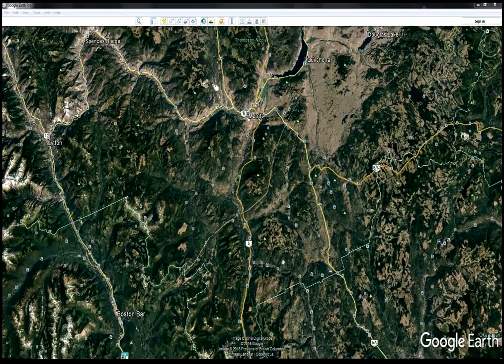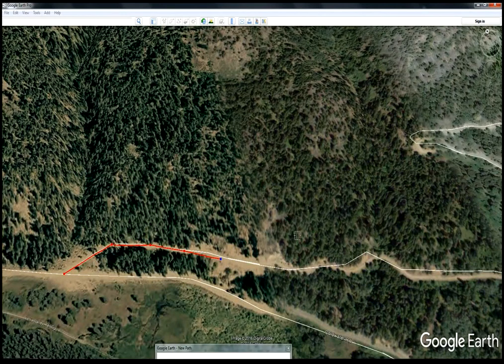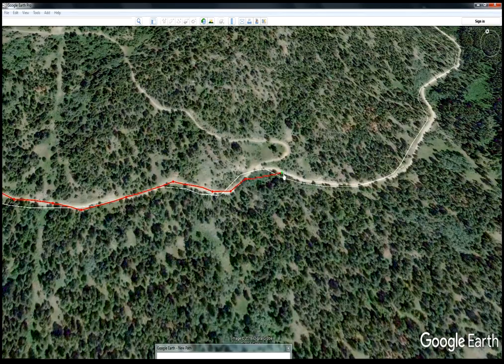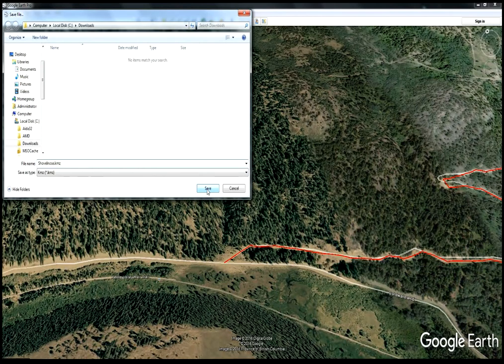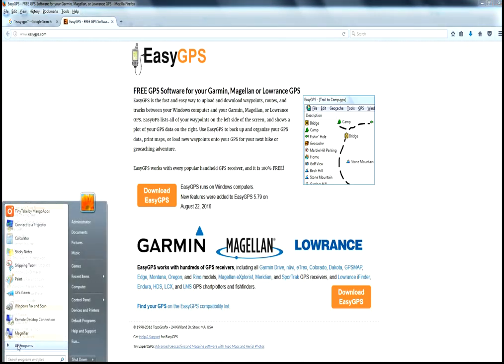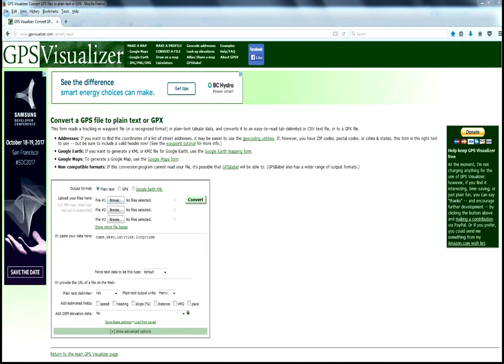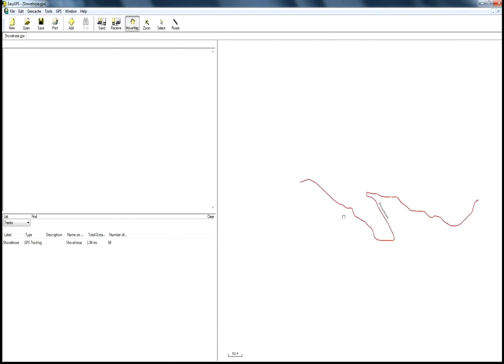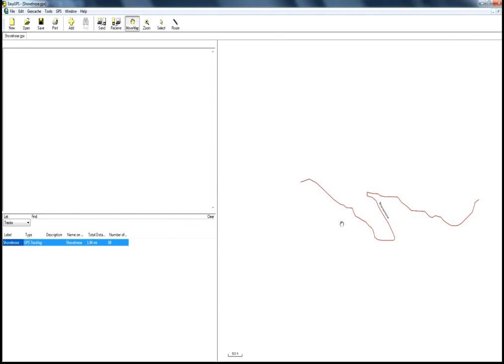GPX Tutorial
Learn how to make usable .GPX files from Google Earth maps.
Create tracks on Google Earth and convert them to .GPS files that you can load into your GPS!